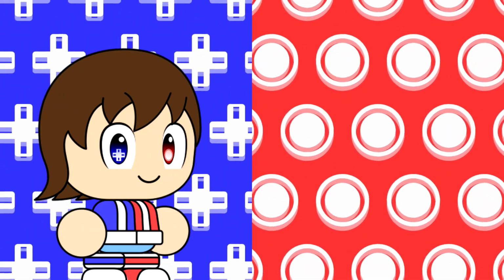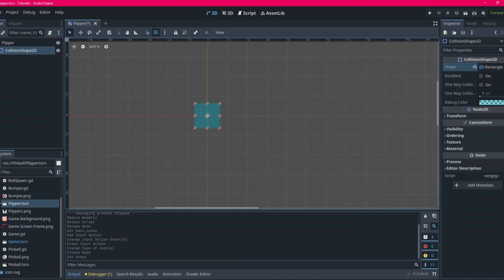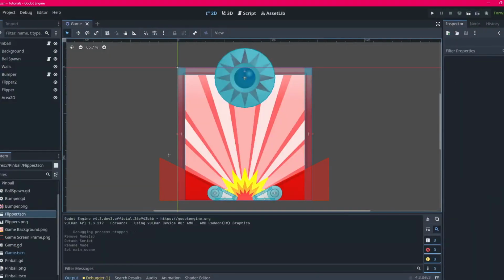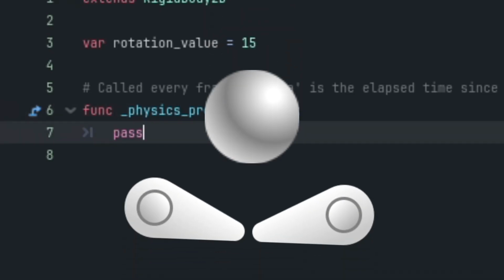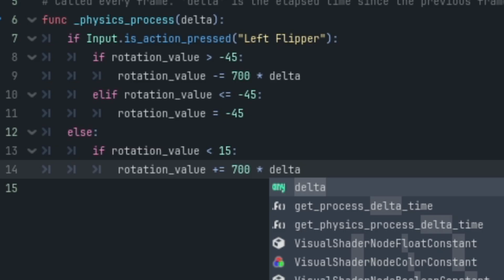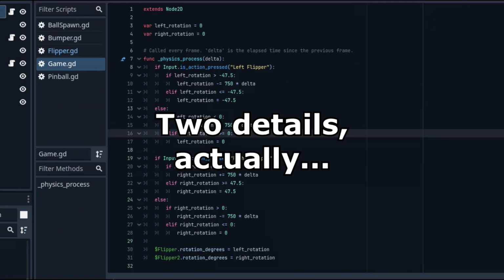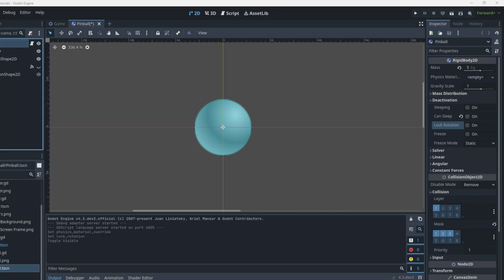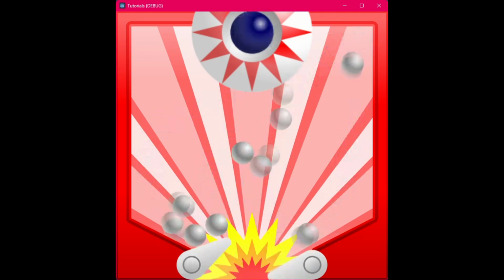How To Make A 2D Pinball Game In Godot 4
In this little tutorial, I'll be showing you guys how I made a simple 2D pinball game using Godot 4. Now there may be a couple details that may have been left out, but I hope that this tutorial will give you guys a general idea on where to start.

Sewer Surfing - TMNT Turtles In Time SNES Ver.
Toad Town - Paper Mario N64
Sans - Undertale
Hebereke Overworld VRC6 Cover - Made By Yours Truly
Chill - Dr Mario SNES Ver.
Lava Factory - Annalynn
Area 3 - Flower Power (My Game)